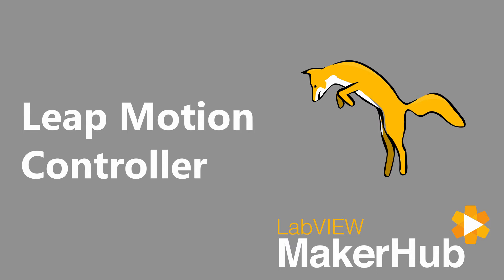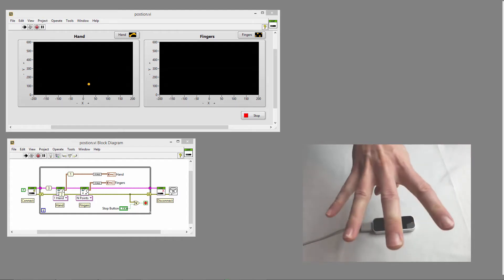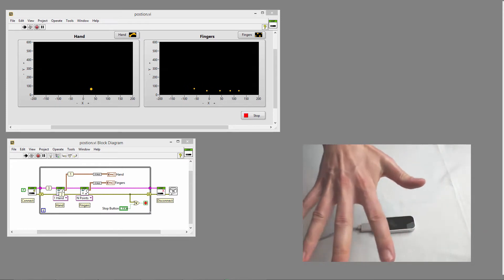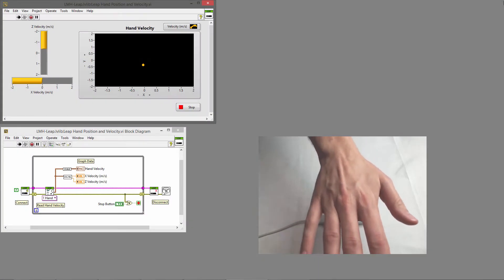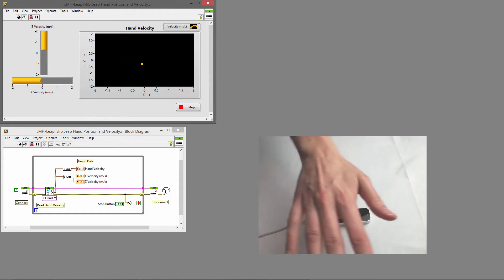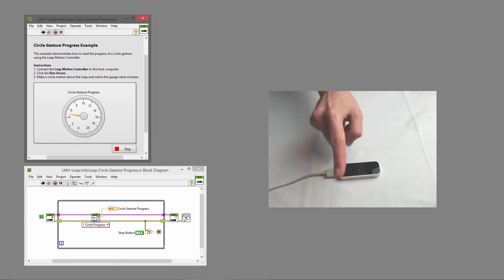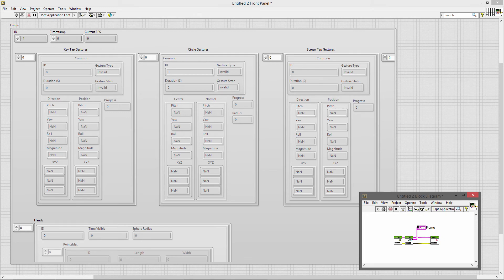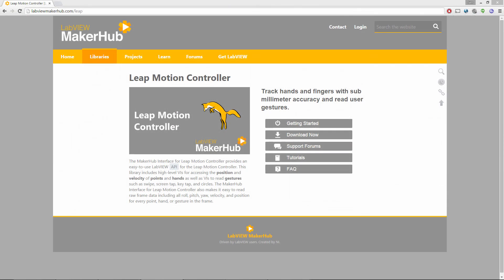Intro to Leap | LabVIEW MakerHub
The MakerHub Interface for Leap Motion Controller provides an easy-to-use LabVIEW API for the Leap Motion Controller. This library includes high-level VIs for accessing the position and velocity of points and hands as well as VIs to read gestures such as swipe, screen tap, key tap, and circles. The MakerHub Interface for Leap Motion Controller also makes it easy to read raw frame data including all roll, pitch, yaw, velocity, and position for every point, hand, or gesture in the frame.